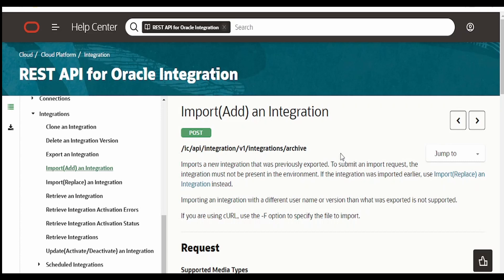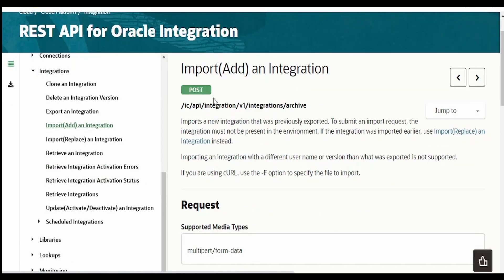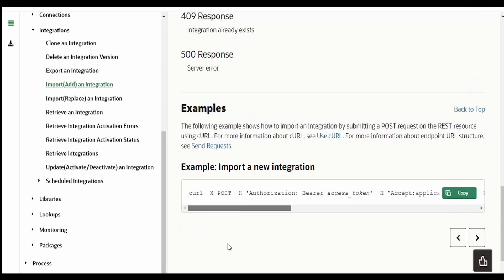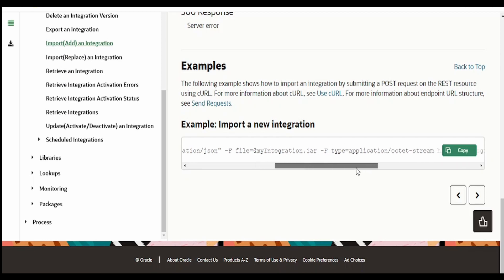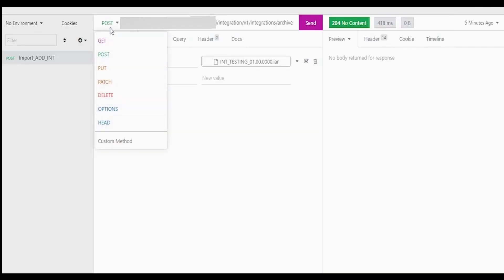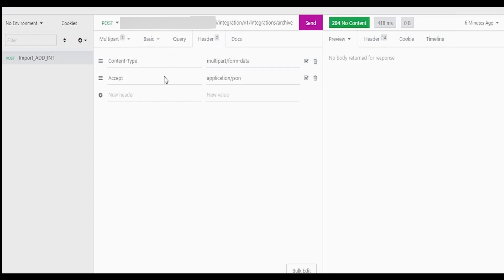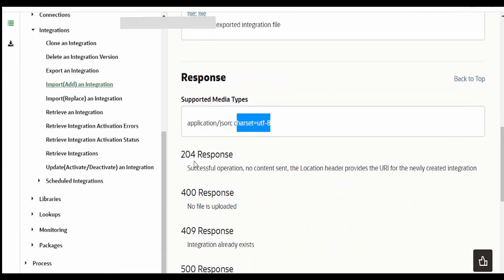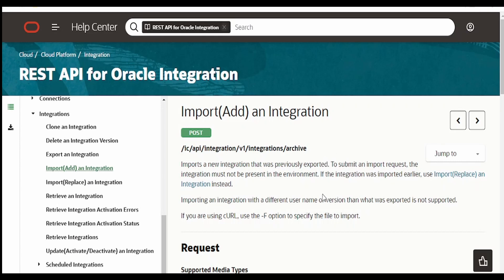How to Import (Add) an Integration to OIC environment using REST API | Automation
This video gives an overview on Importing (Add) an Integration to OIC environment using REST API | Automation | Oracle Integration